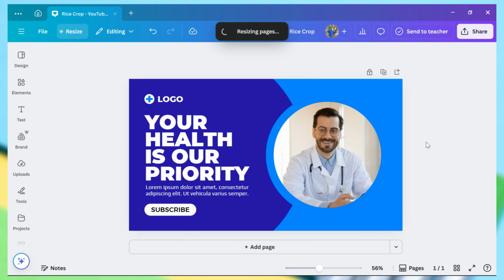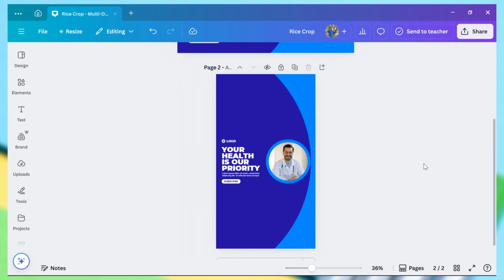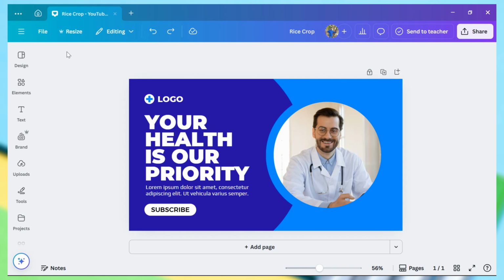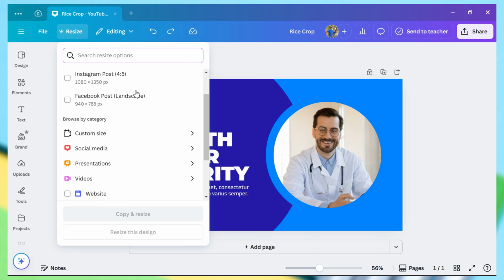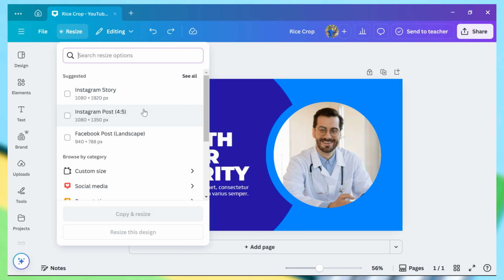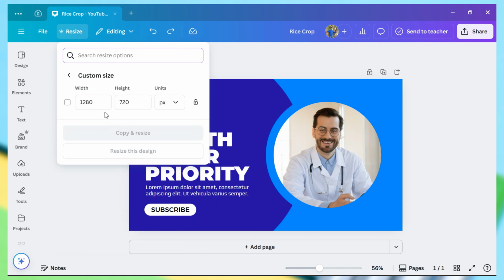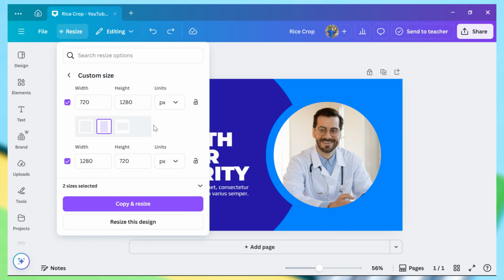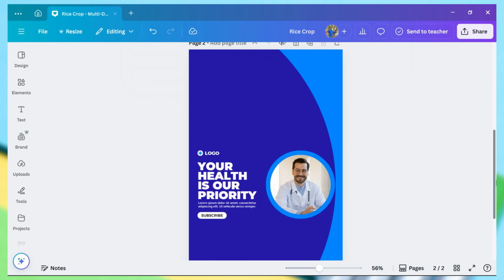How To Rotate Page On Canva | Change Page Orientation On Canva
Today, I'm going to show you how to rotate page on Canva in just a few simple steps!

If you are searching to change page orientation on Canva, you come to the right place.

Rotating a page or changing orientation in Canva means switching the layout of your design from portrait (vertical) to landscape (horizontal) or vice versa.

This is done by adjusting the width and height of your design manually or using the Resize tool available in Canva Pro.

Changing the page orientation helps you to make your design look more professional by choosing the best layout for the purpose.

Rotating a page gives you better control over how your content appears and makes it more effective for different use cases.

🔶STEPS🔶
To rotate a page or change orientation on Canva,
1. Open the Canva app on your computer or go to the Canva website.
2. Create a new design or open an existing one.
3. Click on Resize at the top left of the editor toolbar.
4. A pop-up appears with different options.
5. Choose a size from the given suggestions or set a custom size.
6. Click on Custom Size to set your own width and height for your design.
7. To switch between portrait and landscape, choose page orientation.
8. Click on the Resize this design button.

Your design will now appear in the new orientation.

This Video Includes:
⟡change orientation of one page in canva
⟡portrait to landscape in Canva
⟡how to change canva size